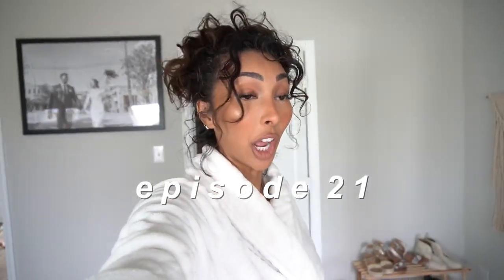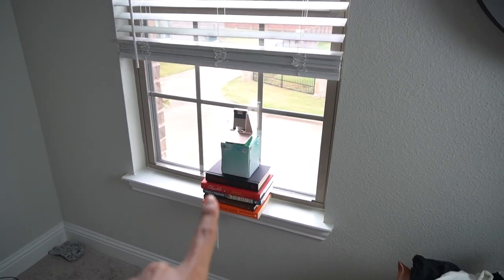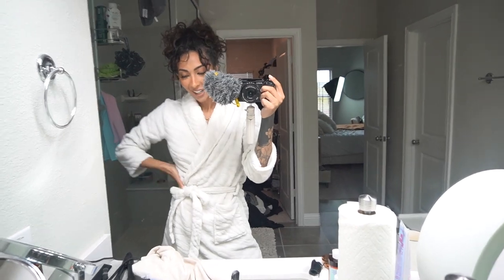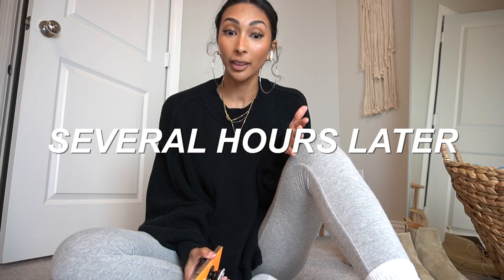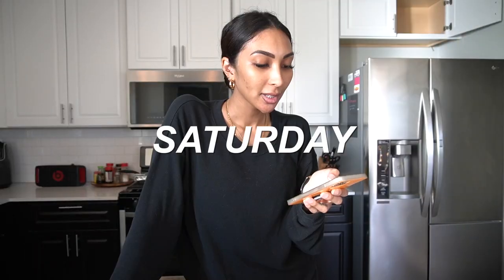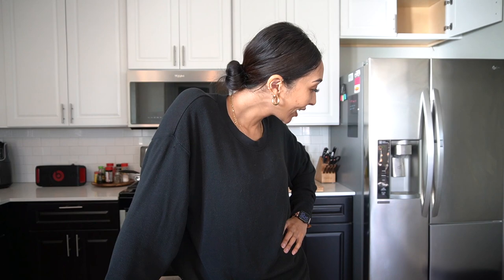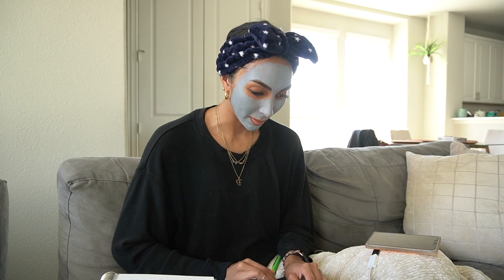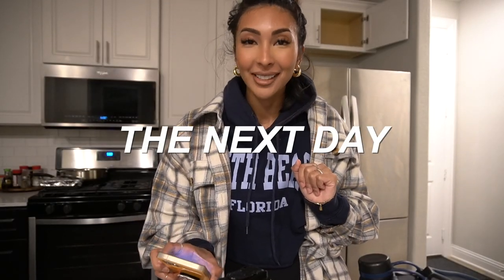WEEKLY VLOG: I almost pee'd my pants + content day! | Thirties & Thriving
Hey babes! So sorry it was up a bit late but I hope you enjoyed. Already excited for next weeks vlog!

EQUIPMENT USED:
-Sony a6400 Digital Camera
-Ring Light
-Soft Box Lights